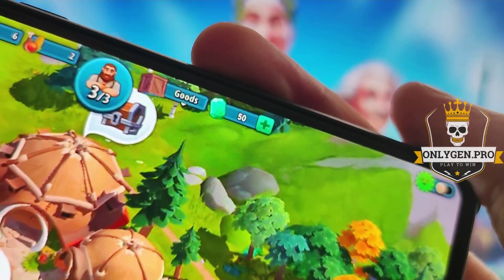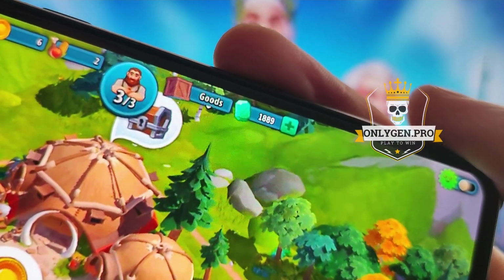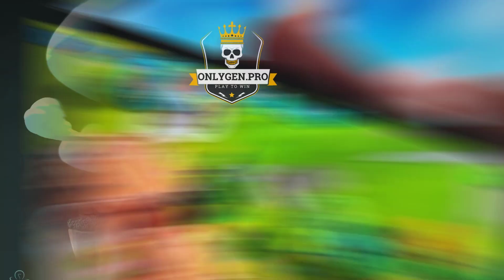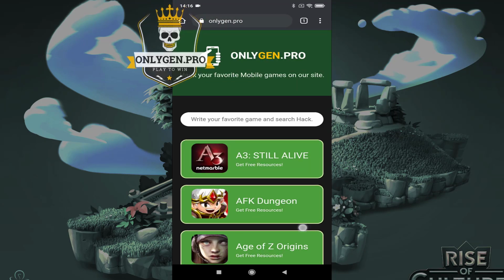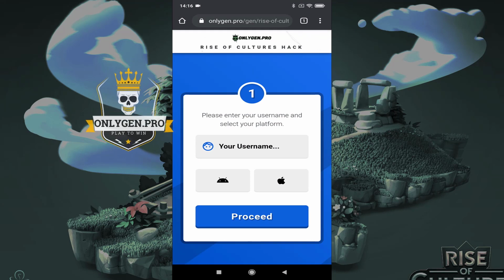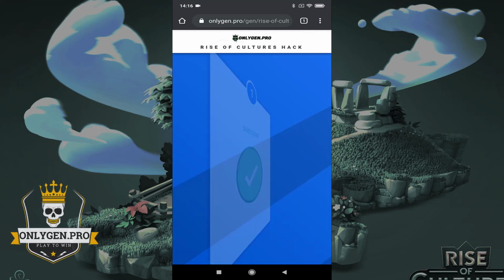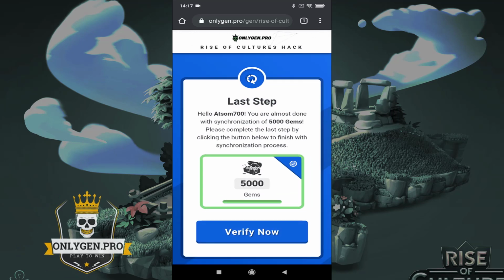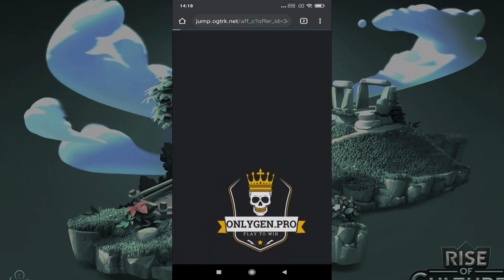😝 Rise of Cultures Hack tips 2022 ✅ Easy Guide How To Get Gems With Cheat 🔥 iOS & Android 😝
😝 Rise of Cultures Hack tips 2022 ✅ Easy Guide How To Get Gems With Rise of Cultures Cheat 🔥 work with iOS & Android 😝

Hi there mobile game player! In this video tutorial I would love to explore our update and better Rise of Cultures hack for Android or iOS phone or tablet. Using this method anyone can easily get alot of Gems and improve gaming fun. Everything you require to do is stick to our video guide. Enjoy!

How to hack Rise of Cultures? It is a pretty easy method, if you follow these tips, you'll be able to do it in just a matter of minutes.
Rise of Cultures cheat is developed and protected by the best coder.

If you have some problems or maybe idea on how to improwe auer Rise of Cultures cheat, feel free to write in the comment area.